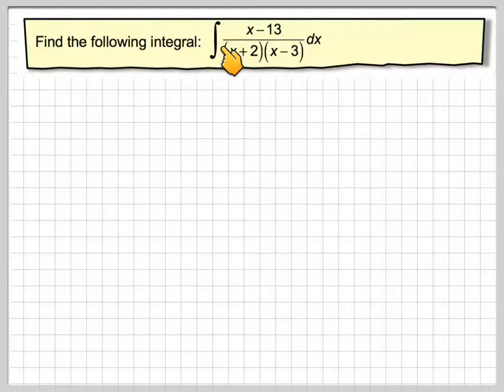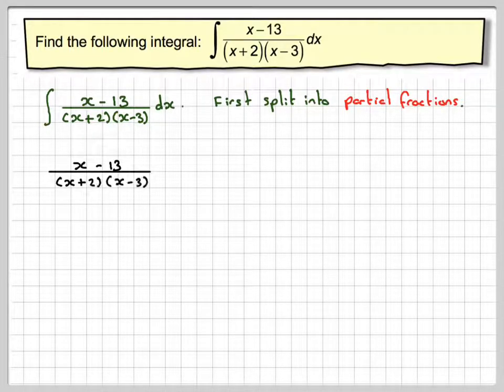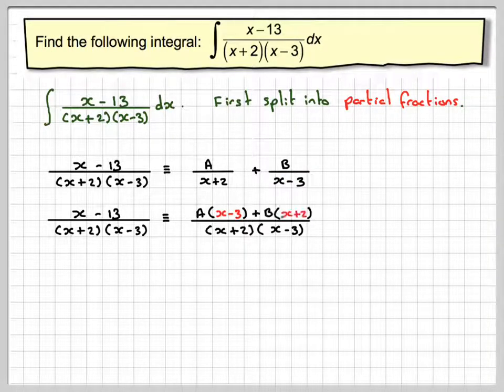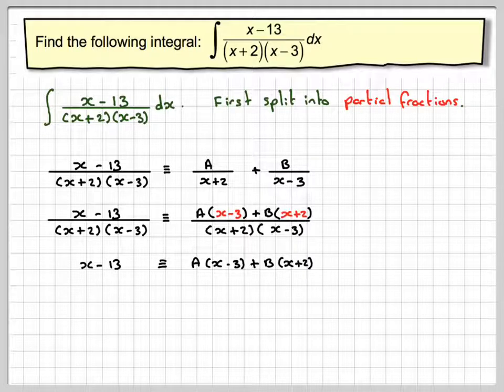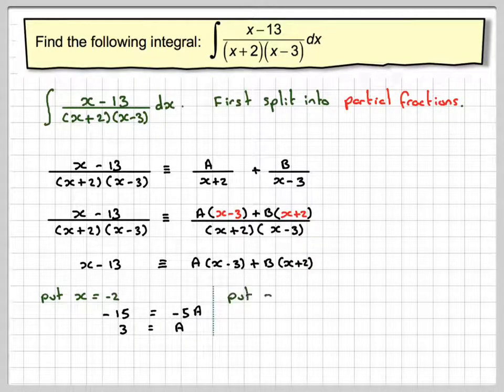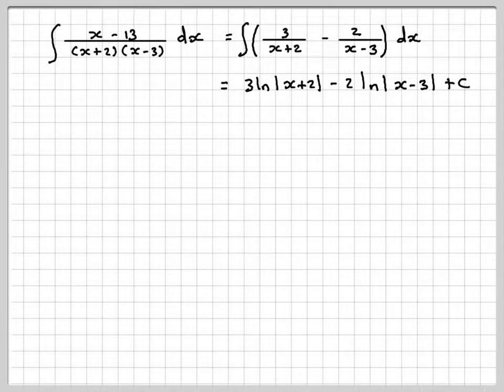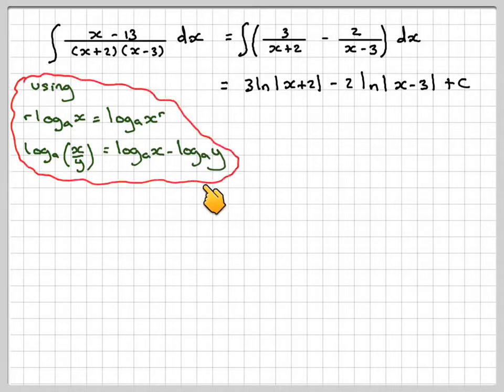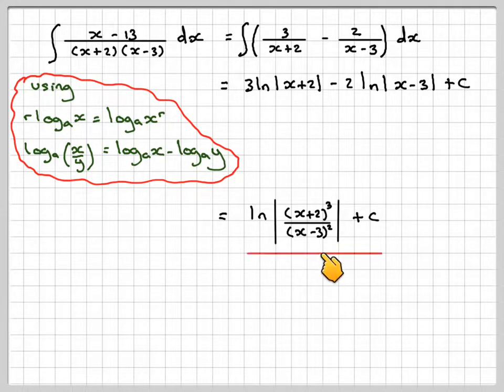Integrating by splitting into partial fractions two linear factors